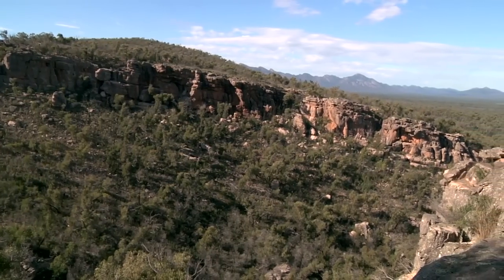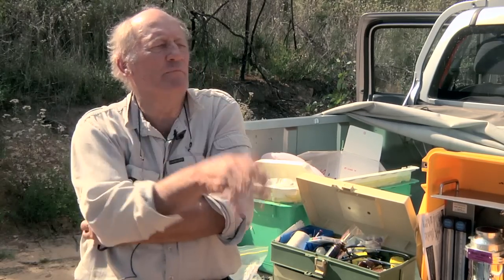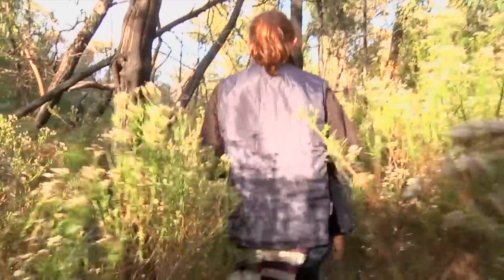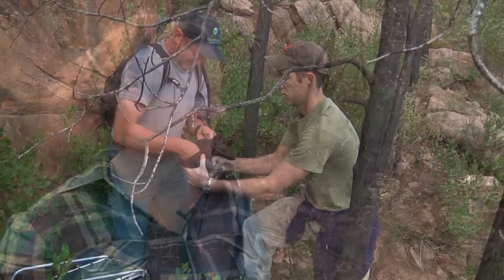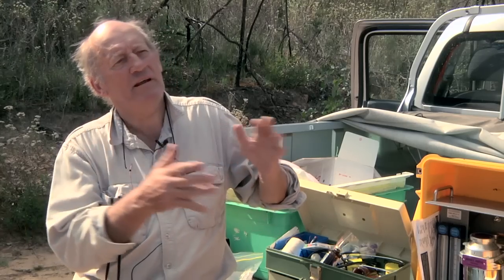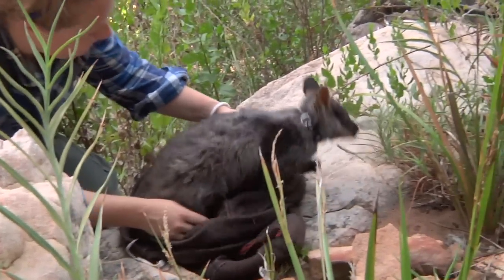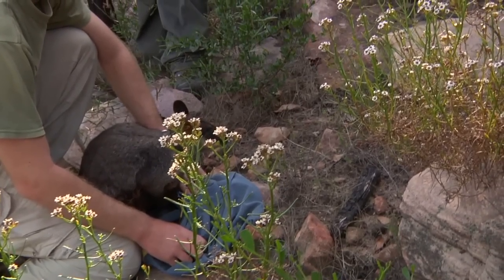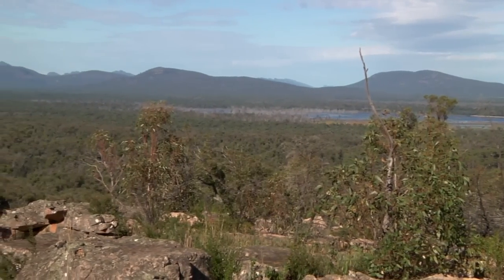Brush-tailed Rock-wallabies in the Grampians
The Brush-tailed Rock-wallaby was once found across the rocky gorges in south-eastern Australia, its decline is largely due to historical hunting for the fur trade, habitat clearing and predation from the red fox. However foxes are continuing to be monitored and controlled by Parks Victoria.

Since the Brush-tailed Rock-wallabies were announced extinct in the Grampians in 1999, the last known female was taken out and put into captivity.

Through captive breeding, rock-wallabies are now up to a number where they are now being re-introduced into the wild where they once existed.